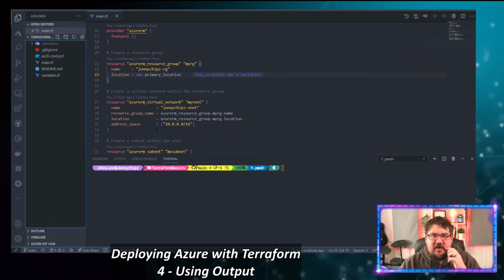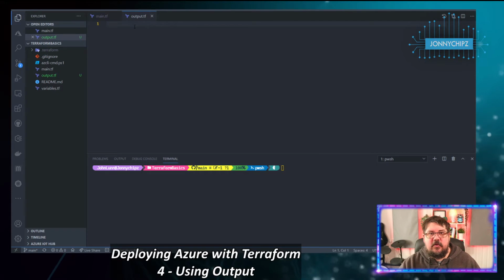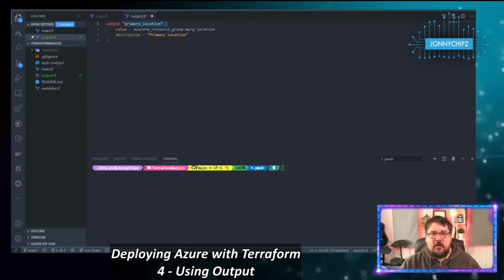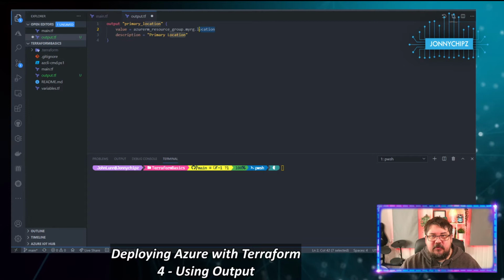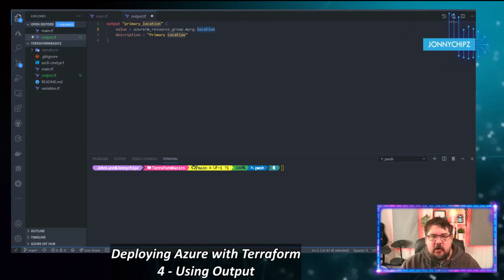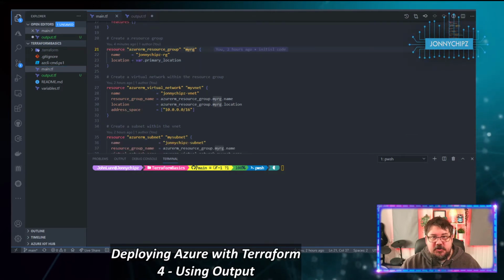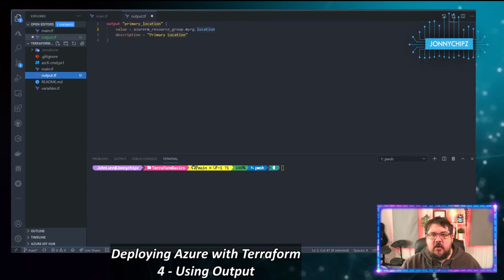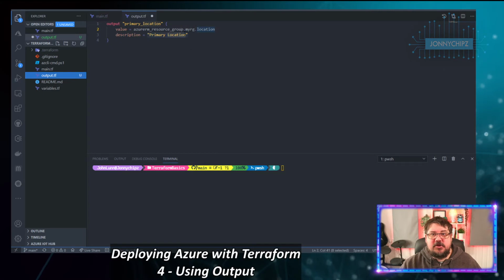Deploying Azure with Terraform - 4 - Using Output